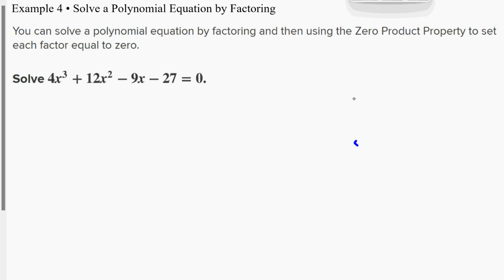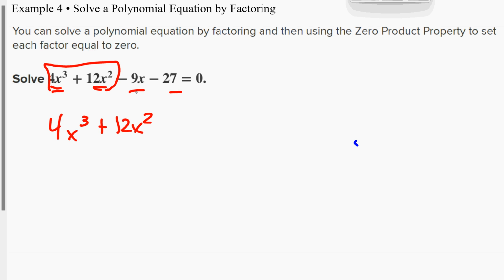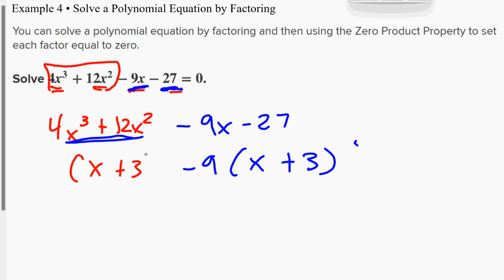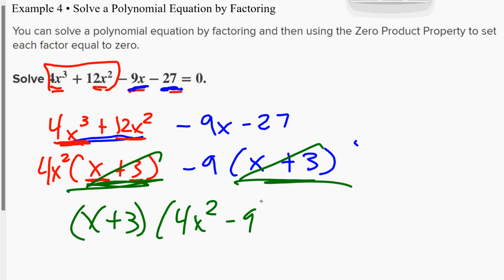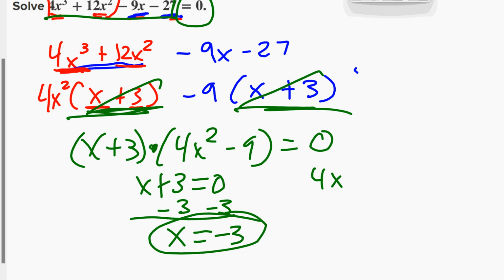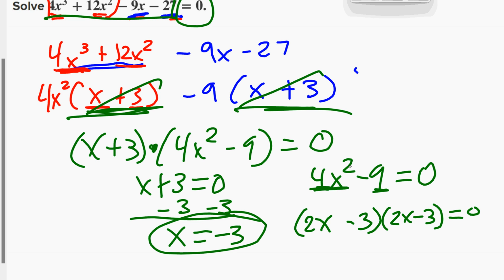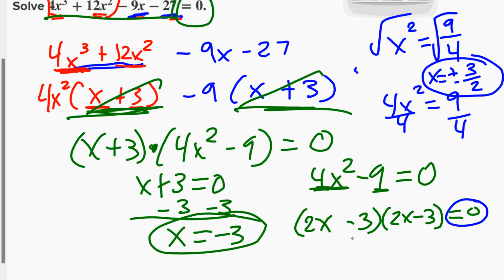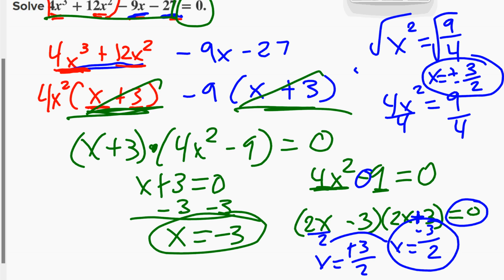Int III Ch. 3.2 Ex. 4 Solve a Polynomial Equation by Factoring